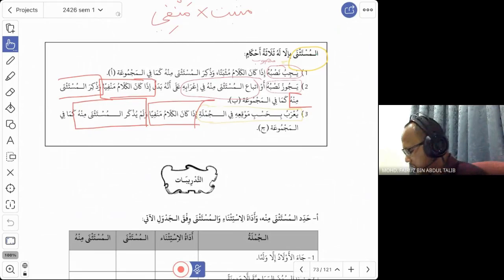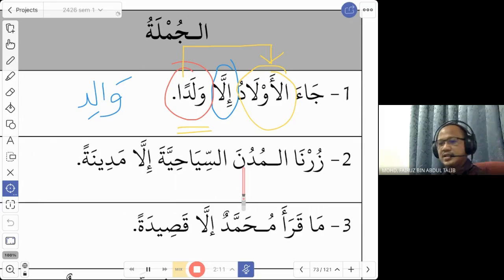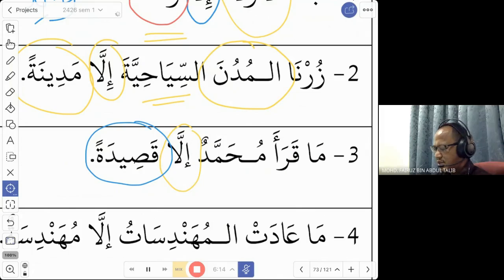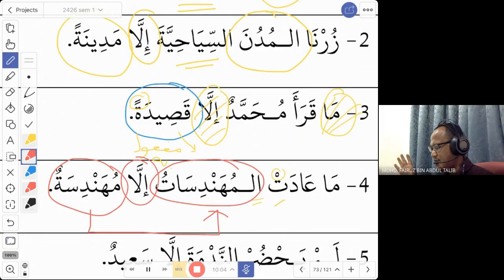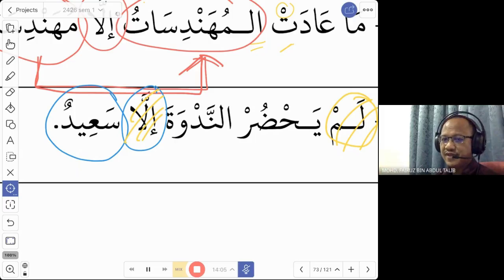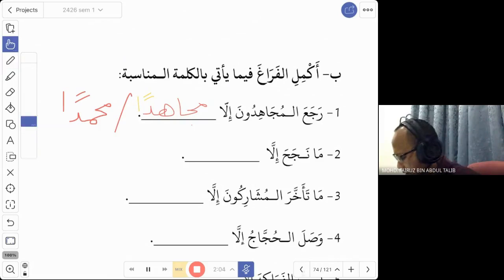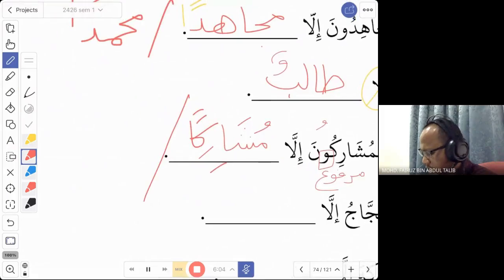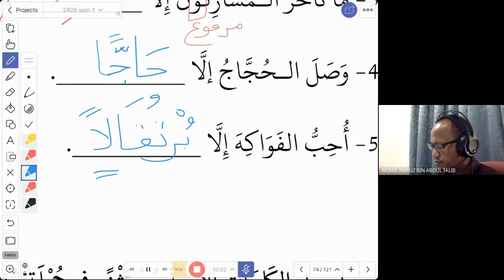LQ2426 Arabic Grammar Lesson - الاستثناء Exercises 1